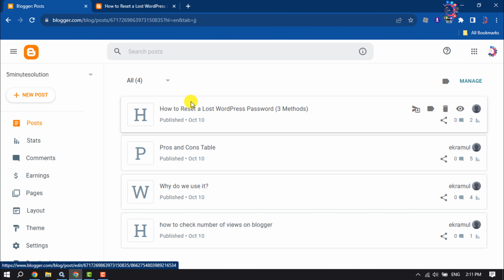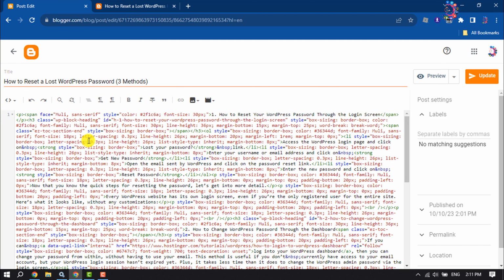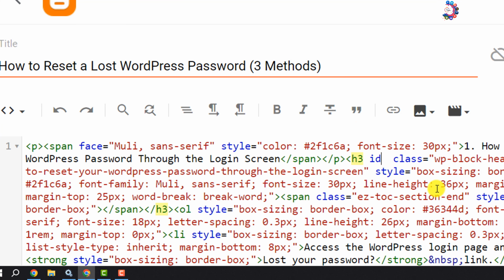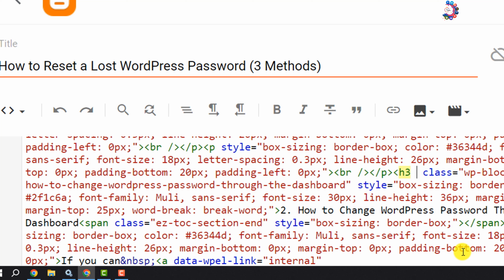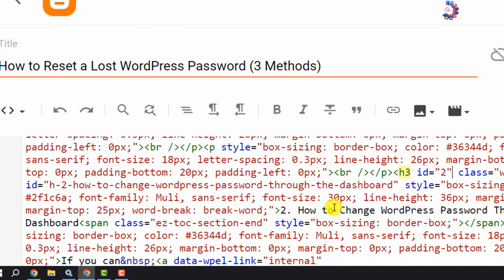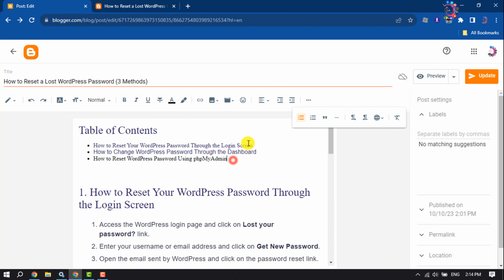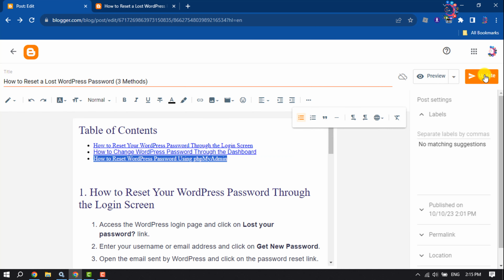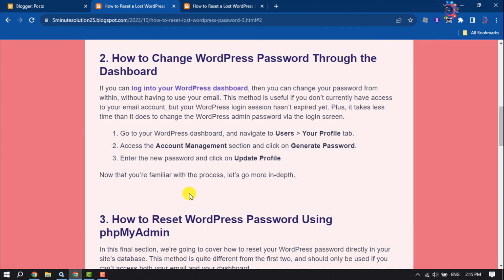How to Add Table of contents in Blogger 2025 | Full Guide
Improve the navigation And SEO of your Articles with a Table of Contents. Follow these simple steps to add one to your Blogger website.